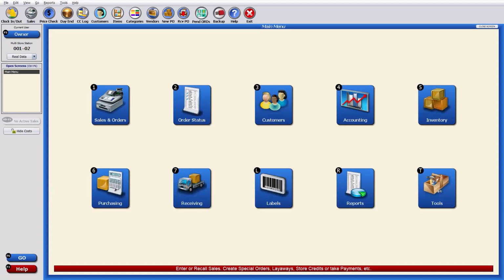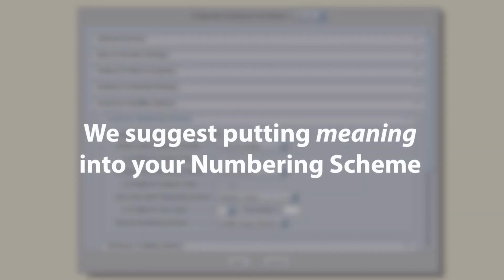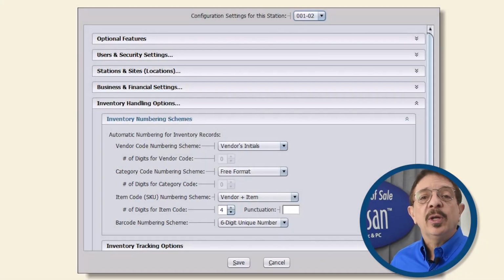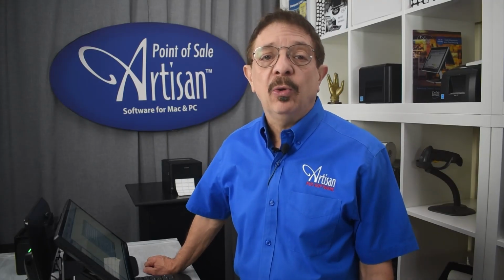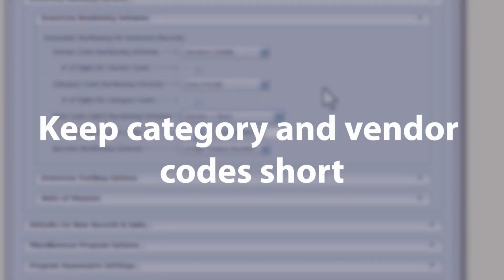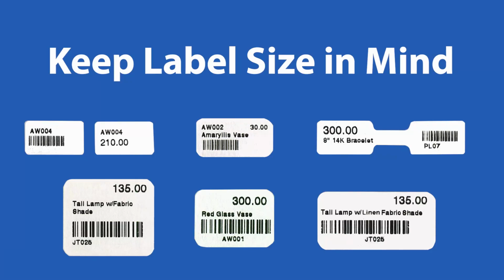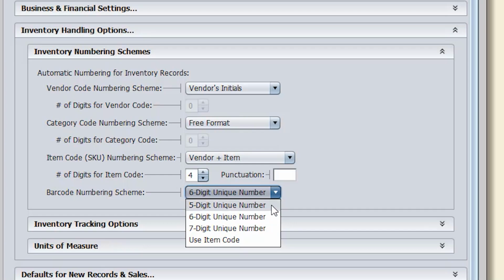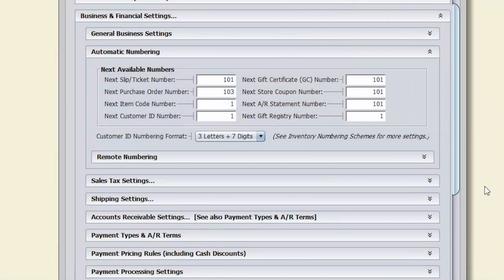Organize Your Inventory with Artisan's Numbering Schemes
With Artisan's numbering schemes, keeping track of your vendors, items, and product categories is easy.

CerTek Software Designs provides retailers the tools they need to boost their business. Our feature-rich Artisan POS suits a vast array of industries and business types. With knowledgeable support and friendly staff, we're here to help you succeed.